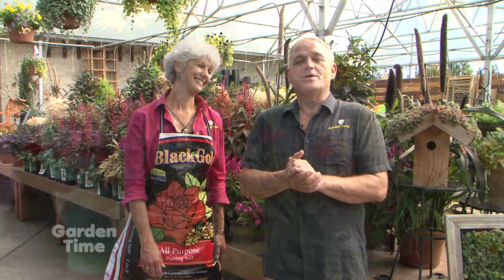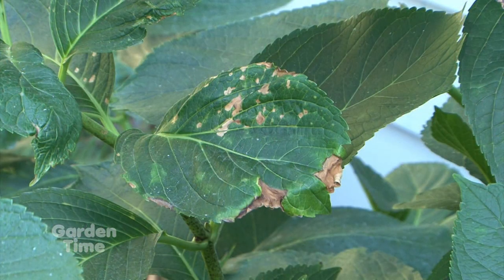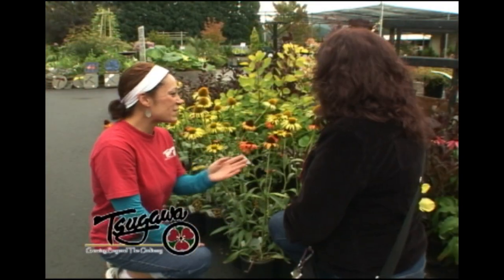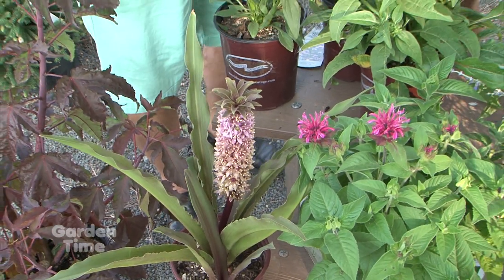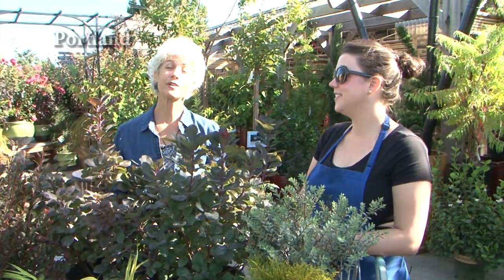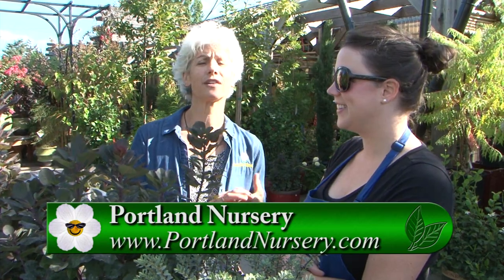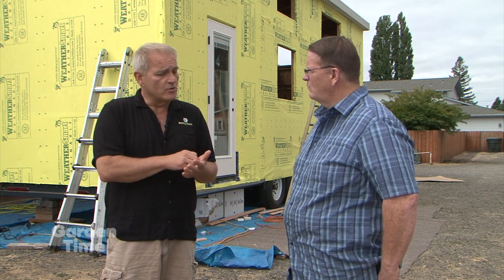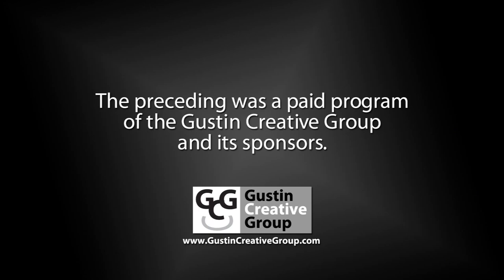Garden Time show 29 9-16-17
This week on the show we get the tips of the month which include a grape pest, a tomato problem and other fall tips.  We also check out some late summer perennials, some color and texture plants for your garden and the building of a 'tiny house'.